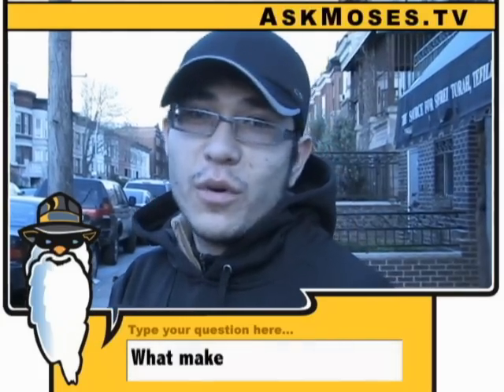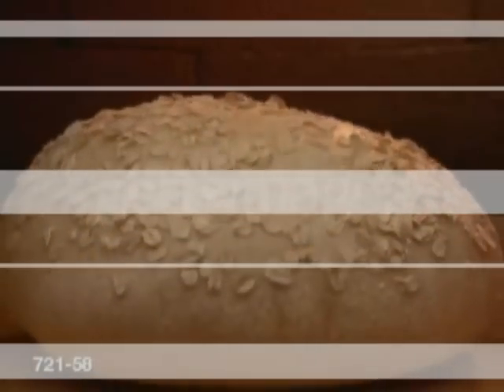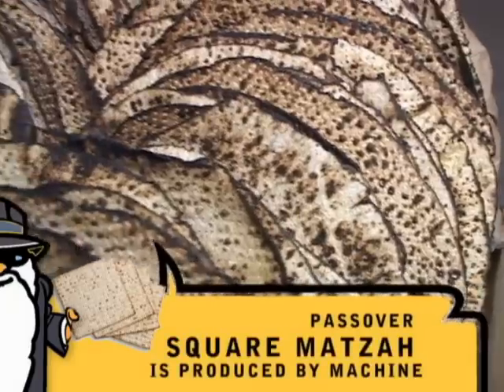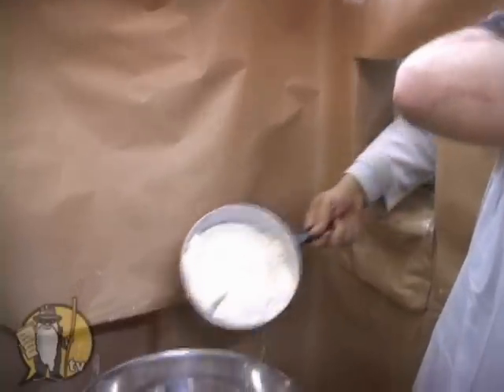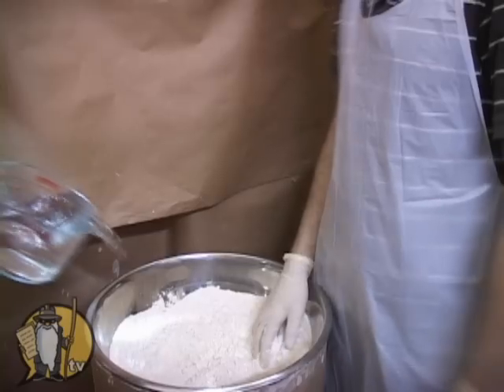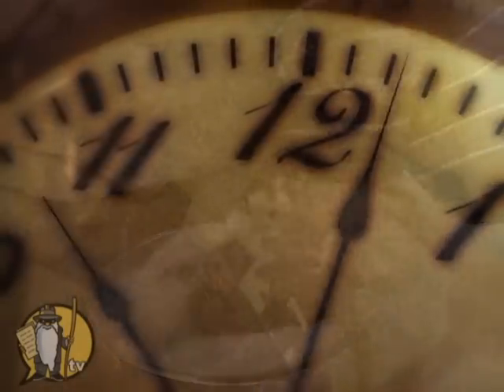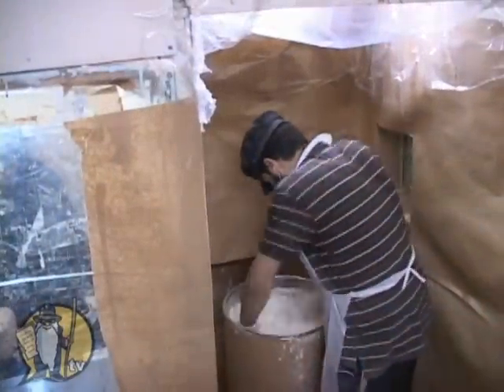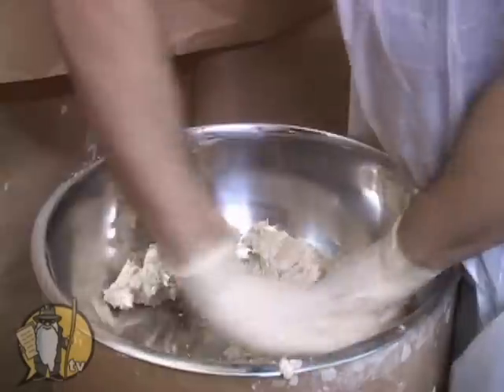What makes Matzah... Matzah? How it's made for Passover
What is Matzah?

by Rabbi Shlomo Chein

Matzah is a cracker like flat bread that comes in various shapes, sizes, and flavors. The word Matzah most often reminds you of (the Kosher section in your local supermarket, and more importantly) Passover. However, not all Matzah is kosher for Passover.

Passover and Matzah is a match made in Heaven. The Torah says:1 "In the first month on the fourteenth day in the evening you shall eat Matzah... for seven days leaven shall not be found in your houses". Hence a Jew has an active obligation to eat Matzah on the first night of Passover, and whilst s/he doesn't have to eat Matzah for the rest of the week, s/he has a passive prohibition from eating/possessing any leavened bread.

Since the Matzah we eat on Passover stems from a Divine Commandment, special measures must be taken to make sure the Matzah qualifies for Passover use. In order to prevent leavening only water3 and flour4 are used in the making of Passover Matzah (for Egg Matzah see here). Additionally, the Matzah is made in record breaking time: no longer than 18 minutes from when the water is poured into the flour until the baked product comes out of the oven. Passover Matzah is also made with the specific intent of using it for the Mitzvah.

When shopping for Passover Matzah check the package to make sure it says Kosher for Passover. Kosher for Passover Matzah is available in most supermarkets in the United States, and is fairly inexpensive (especially the week after Passover). The Rolls Royce of Passover Matzah is Hand Baked Shmurah Matzah, which is available from specialized Matzah Bakeries or through your local Chabad Rabbi, and begins at about $18 a pound.

Passover Matzah is also known as the "bread of affliction"5, "poor man's bread"6 , "bread of faith"7 and "bread of healing"8 .

Those four terms actually sum up the reason behind eating Matzah on Passover: when our ancestors were slaves in Egypt (affliction) G-d miraculously redeemed them (healing); the Jews followed G-d out into the desert without knowing exactly where they were going or how they would survive in the desert (faith), carrying with them just simple dough which didn't have time to rise (poor man's bread).

By eating Matzah we commemorate the Exodus of the past, and because "we are what we eat" we actually bring faith, healing, and humility (poor man's bread) into our personal lives, enabling us to escape and transcend the personal afflictions of life.